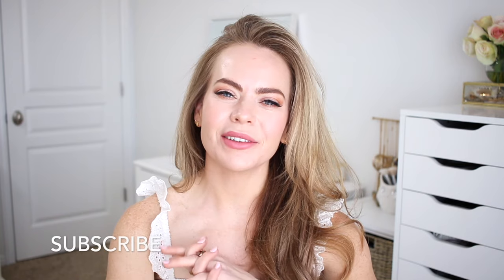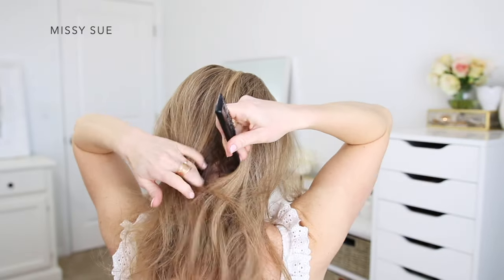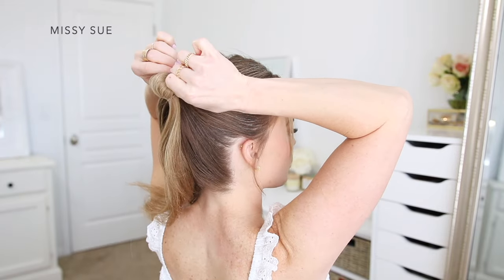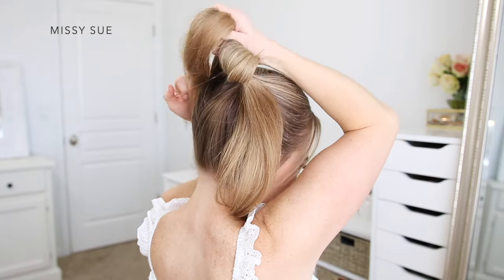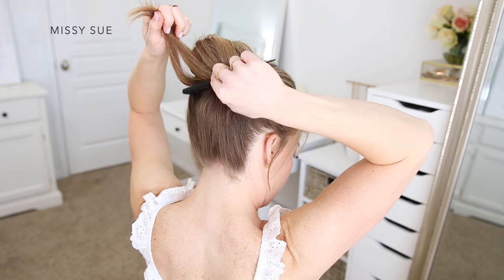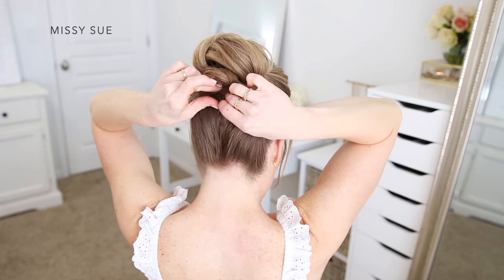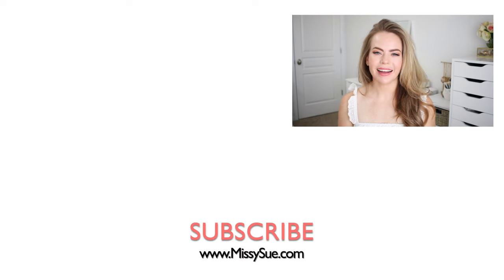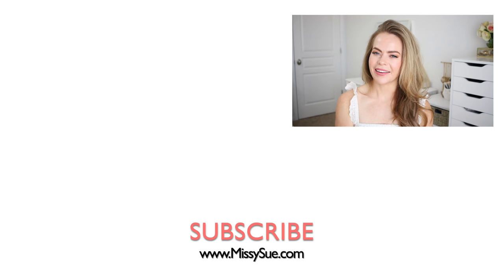DOUBLE KNOT HIGH BUN | Easy Bun for Medium Long Hair